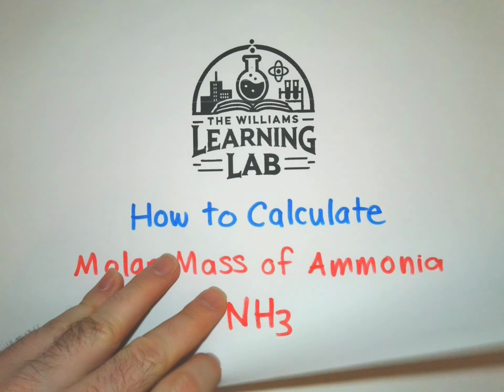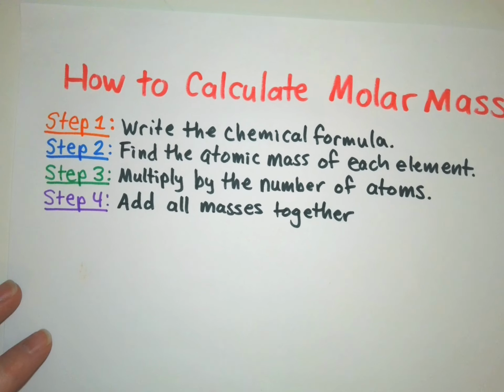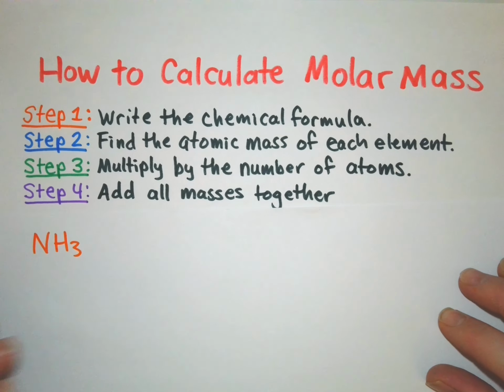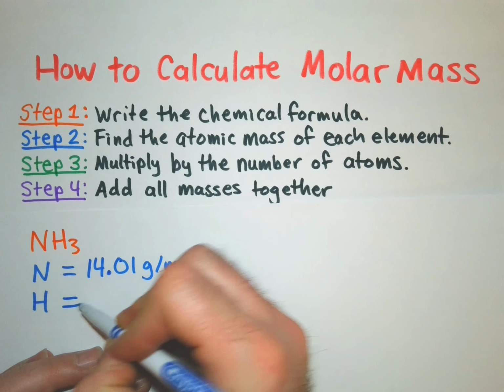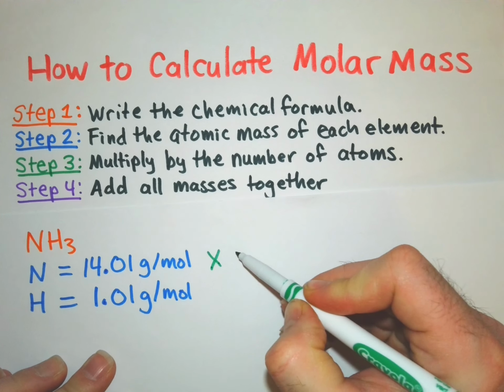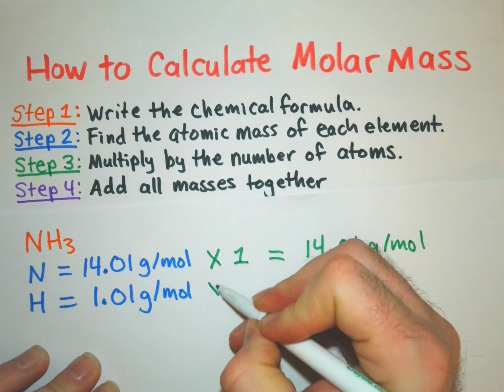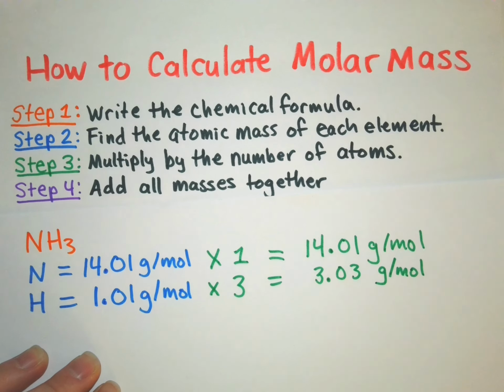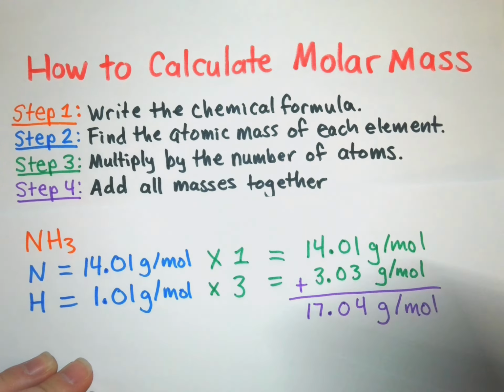How to Calculate the Molar Mass of Ammonia (NH₃) | Step-by-Step Chemistry Tutorial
Learn how to calculate the molar mass of ammonia (NH₃) with this step-by-step chemistry tutorial! Ammonia is a common compound in chemistry, biology, and industry, making it an essential example for students learning molar mass calculations. Follow along as we break down the process using the periodic table and clear explanations.

🔬 Topics Covered:

- What is molar mass, and why is it important?
- How to use the periodic table to find atomic masses.
- Step-by-step breakdown of NH₃ molar mass calculation.
- Common mistakes to avoid in molar mass calculations.

📝 Example Calculation:

Ammonia (NH₃):
Nitrogen (N): 14.01 g/mol × 1 = 14.01 g/mol
Hydrogen (H): 1.01 g/mol × 3 = 3.03 g/mol
Total Molar Mass: 14.01 + 3.03 = 17.04 g/mol

📦 Helpful Chemistry Tools:
📌 Periodic Table Poster (Laminated)
📌 Scientific Calculator for Chemistry
📌 QuickStudy Laminated Chemistry Reference Guide